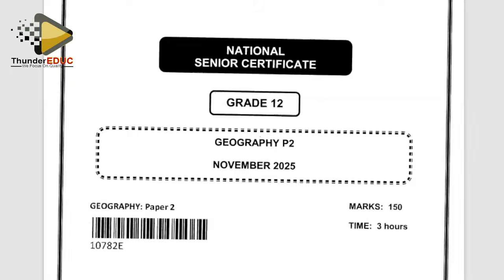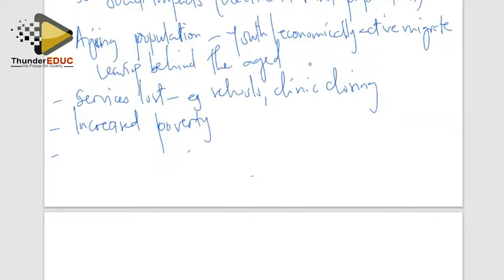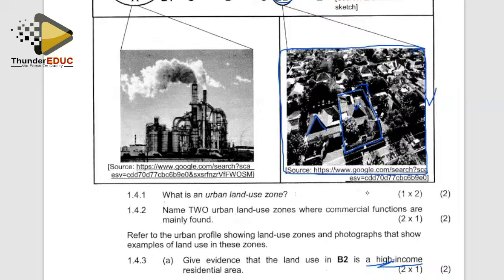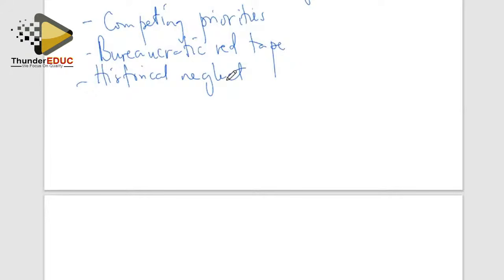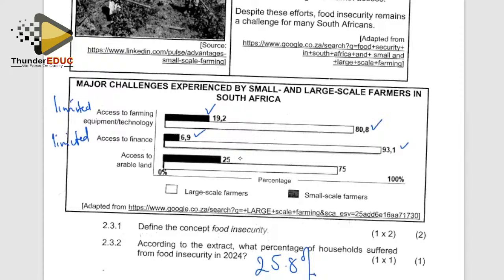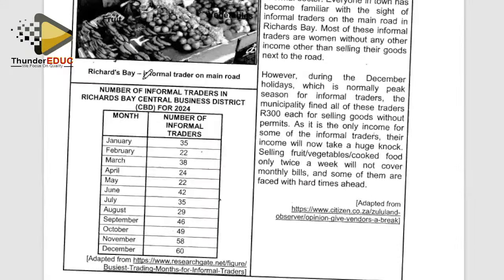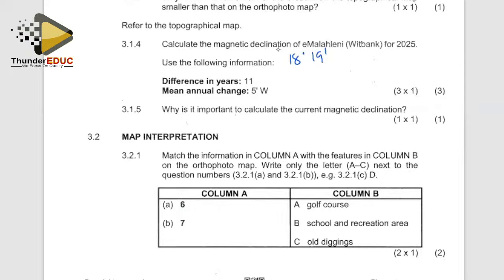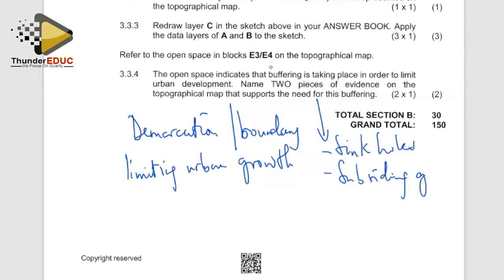2025 MEMO GEOGRAPHY PAPER 2 GRADE 12, FINAL EXAM GEOGRAPHY P2 MEMO THUNDEREDUC GRADE 12 GEO P.2 MEMO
2025 MEMO GEOGRAPHY PAPER 2 GRADE 12, FINAL EXAM GEOGRAPHY P2 MEMO THUNDEREDUC GRADE 12 GEO P.2 MEMO